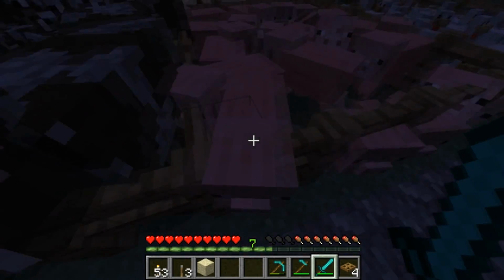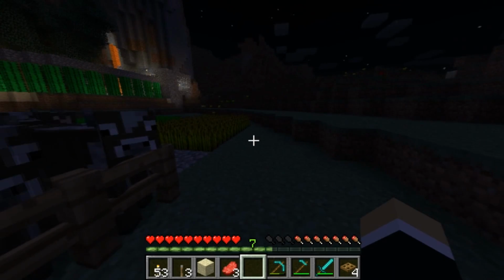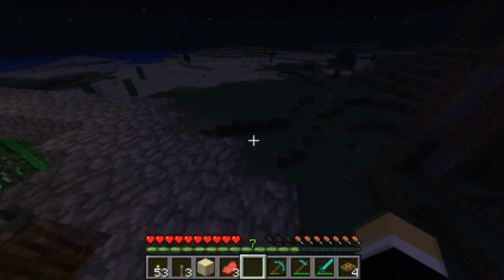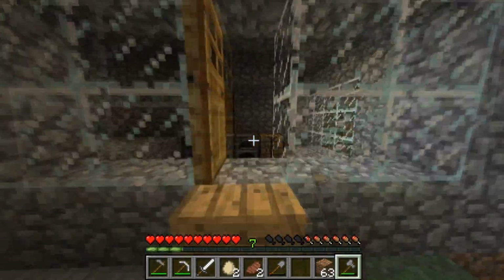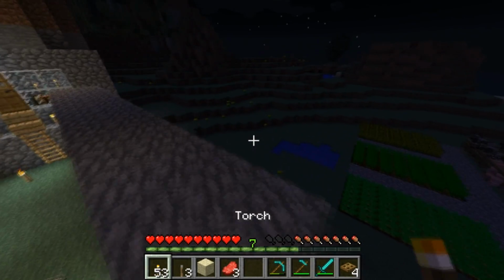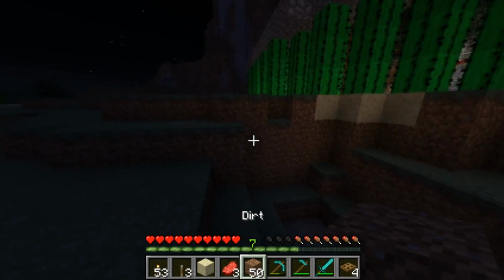Minecraft: Unrecorded Minecraft Lets Play world 'copy of the original' (video got viewbotted sorry!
hey guy's i tought i would do a showdown of my lets play world

i copyed it and played on the copy so i didnt did to much on the original world of my lets plays ;)